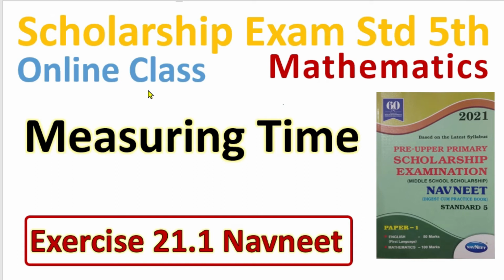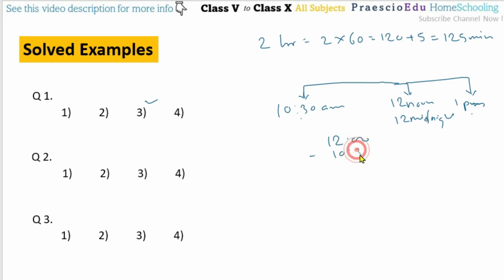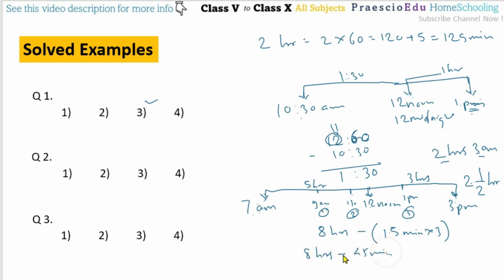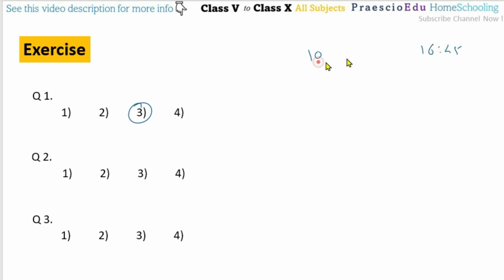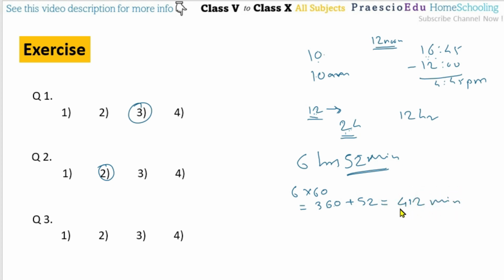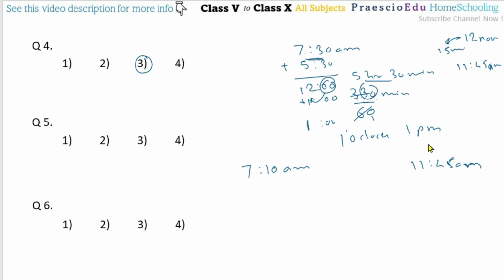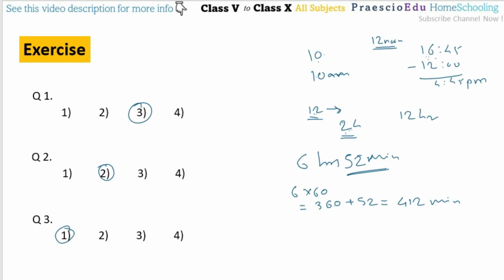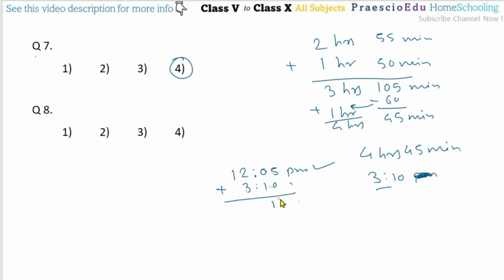V301 Maths Measuring Time Exercise 21.1 Navneet Scholarship Std 5th Online Class